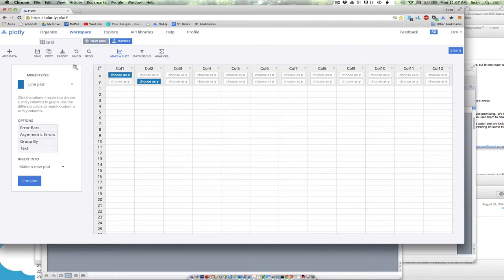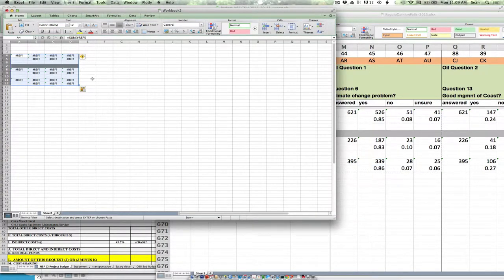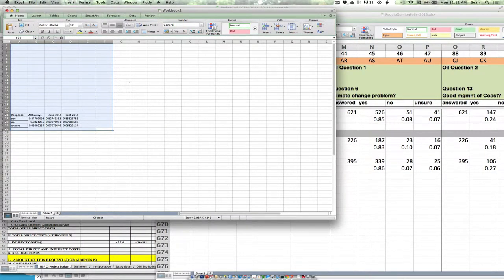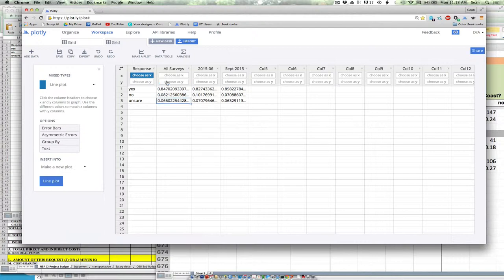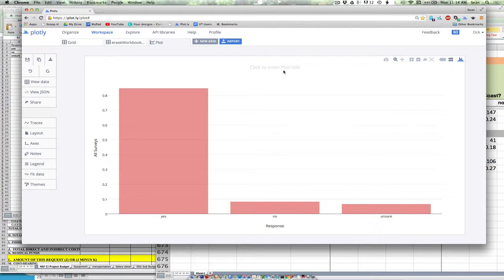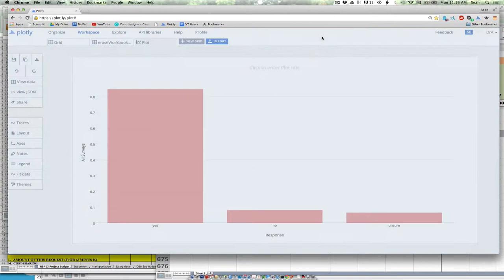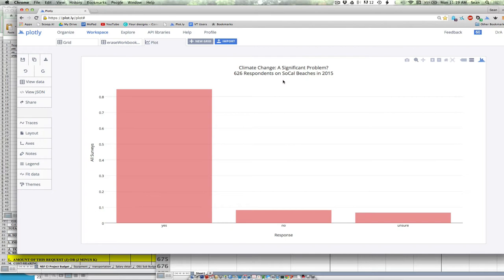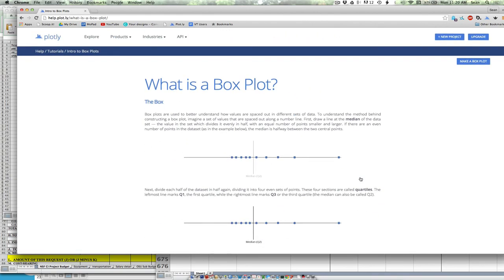Plotly Refresher for Refugio Graphing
Here I briefly run through a refresher orientation about graphing data with Plotly.